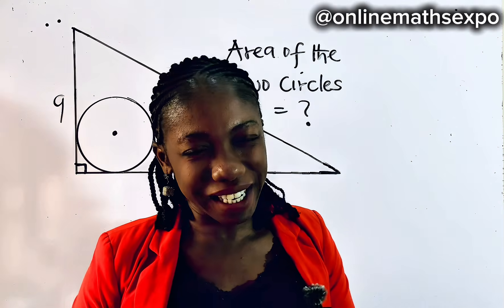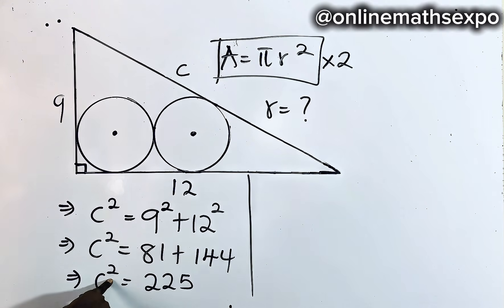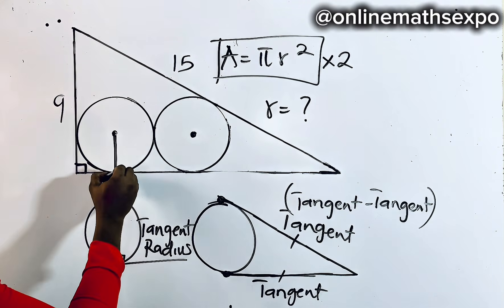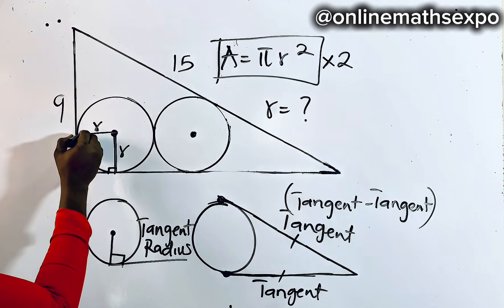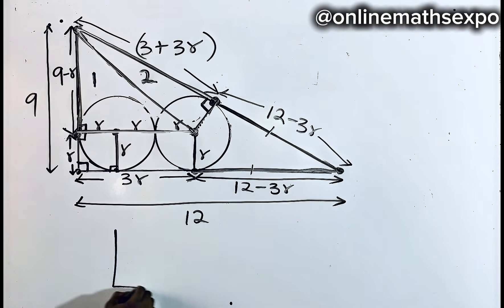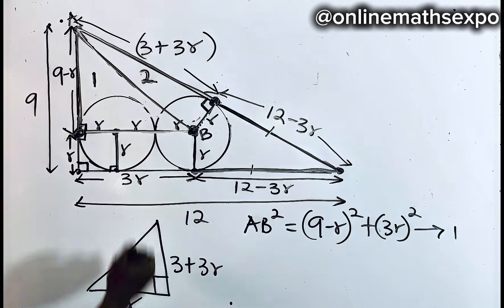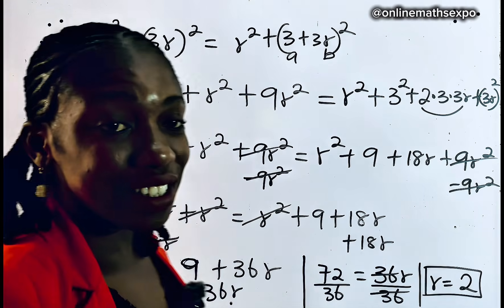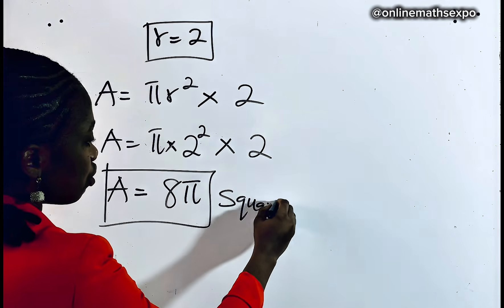How To Solve A Harvard Interview Geometry Puzzle That Stumps Many